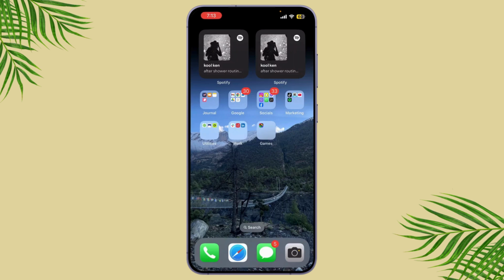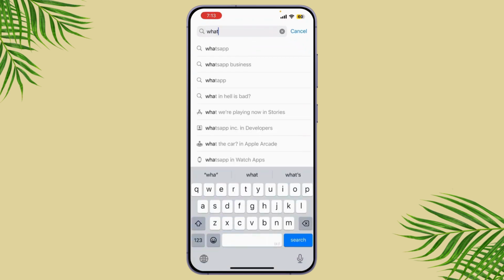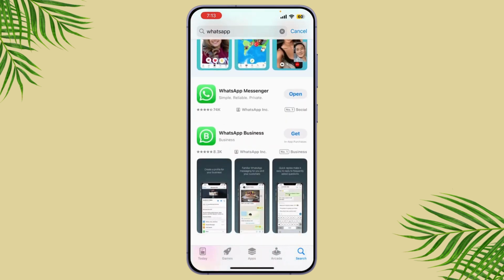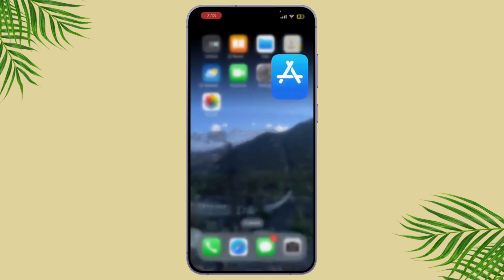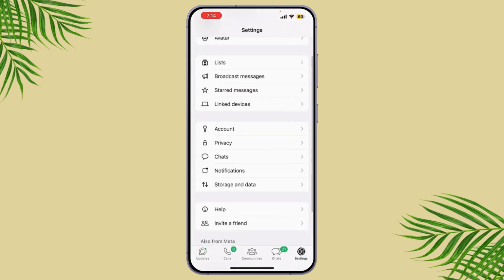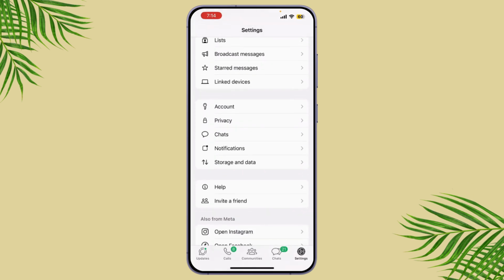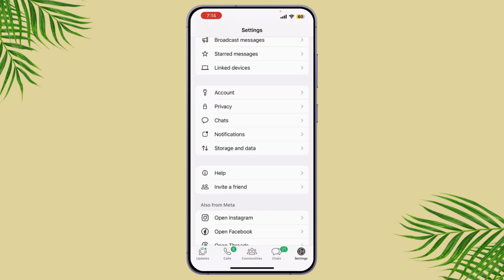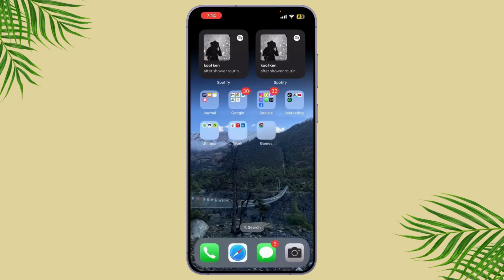How To Get WHATSAPP META AI?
Are you interested in getting the latest WhatsApp Meta AI features? This video will walk you through the process of accessing and using WhatsApp's Meta AI technology, allowing you to enjoy smarter communication and enhanced functionalities. Whether you're wondering, "How do I get WhatsApp Meta AI?" or looking for tips on setting it up, this guide has you covered. Watch now to learn how you can access and start using WhatsApp Meta AI today!

Timestamps:
00:00 How To Get WhatsApp Meta AI
00:10 How Do I Access WhatsApp Meta AI?